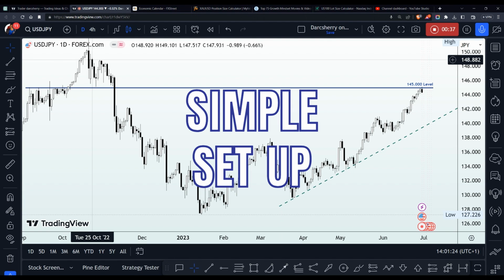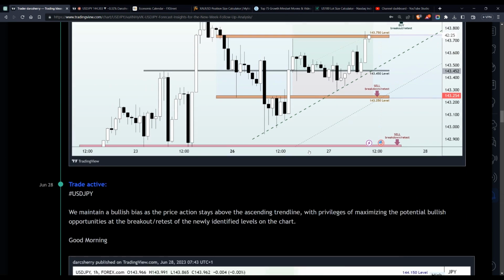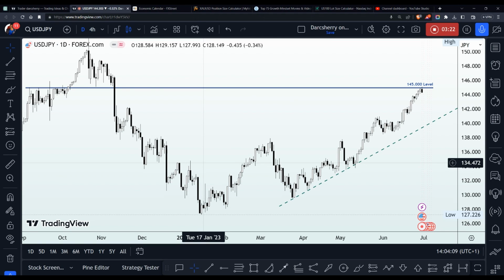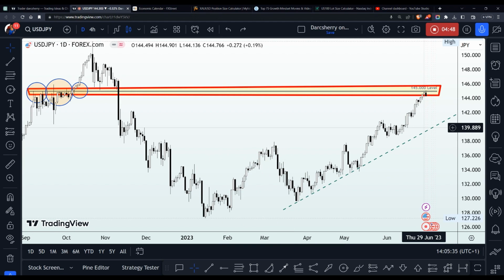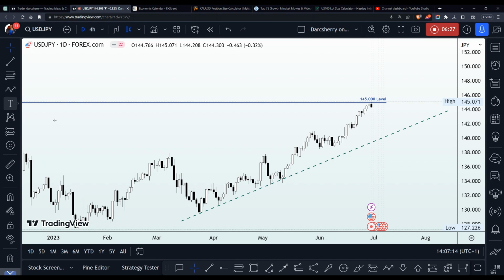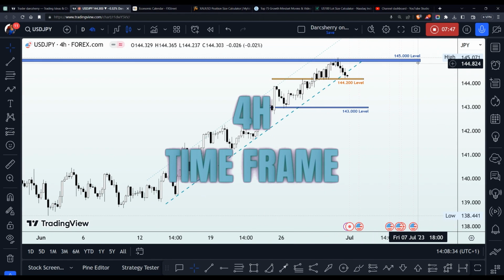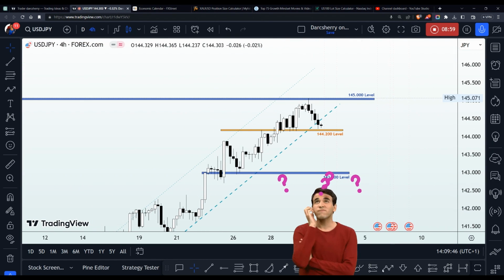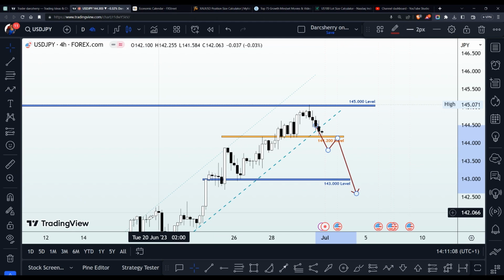USDJPY Technical Analysis: Evaluating US Dollar Momentum in Price Action | 3rd - 7th July 2023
The USDJPY has experienced a depreciation of over 9% against the yen in the current year. Last Friday, the Japanese currency hit a low of 145.07 per dollar in early Asia trade, the lowest it had been in over seven months. However, it stabilized at 144.30 later on Friday following statements from Finance Minister Shunichi Suzuki. Suzuki emphasized that Japan would take appropriate measures if the yen weakened excessively, cautioning against investors selling the currency too aggressively. This level, 145 to the dollar, has historically made speculators wary of potential intervention by Japanese authorities, as demonstrated last September when authorities intervened in the markets to support the currency for the first time in 24 years.

Meanwhile, the Federal Reserve (Fed) has been closely monitoring various economic aspects such as the labor market and energy-induced inflation as it prepares for its meeting on July 26 to decide on interest rates. The Fed's decision-making process is influenced by two crucial data points in the U.S.: the first quarter GDP and the Personal Consumption Expenditures Index. These indicators will help determine whether the central bank will proceed with rate hikes in the coming weeks or maintain the current pause in monetary tightening, which was decided on June 14.

According to the Commerce Department, the U.S. GDP grew at an annualized rate of 2% in the first quarter of this year, providing some relief to the Fed and indicating that previous rate hikes did not significantly impede economic growth. However, inflation remains a concern, with a slowdown in the overall trend but still at relatively high levels.
Next Friday, the US will release the June official employment report. The market consensus is for an increase of 200K in payrolls.

Considering these factors, market expectations lean towards the Fed raising lending rates by another quarter percentage point on July 26, reaching a peak of 5.25%.

USDJPY Technical Analysis (Price Action):
This video provides an extensive analysis of the current market structure. The focus is on the key level of 145.000, which played a crucial role in the Bank of Japan's intervention last September. With price action returning to this zone, it becomes a point of concern, acting as either key support or resistance depending on how market participants react in the upcoming week. The video explores potential trading opportunities in this area using trendlines and key levels, highlighting the significance of the 144.200 level as a recent support line, particularly observed on Friday. The market's response to the range between 144.200 and 145.000 at the beginning of the new week will greatly influence the direction of price action in the upcoming week.

I wish you the best of luck as you navigate the USDJPY market this week.

00:04 Disclaimer
00:08 Introduction
01:05 Reference to last week's daily commentaries and results
03:24 USDJPY chart analysis on the Daily Timeframe
07:50 USDJPY chart analysis on the 4H Timeframe
09:00 Conclusion on next week's projections/USDJPY Price Forecast
06:10 Macroeconomic event for the week and USDJPY News and Events